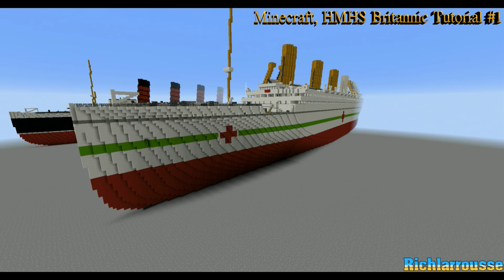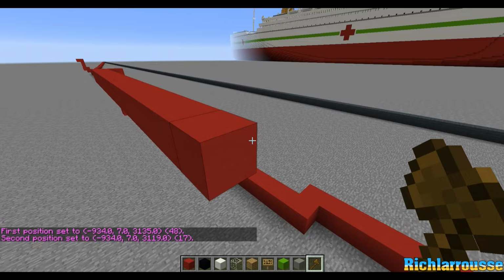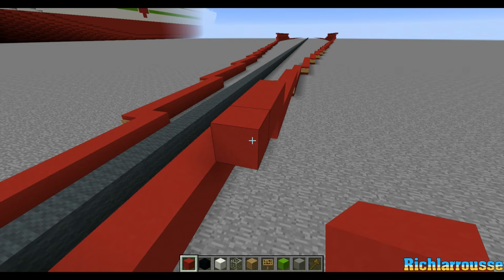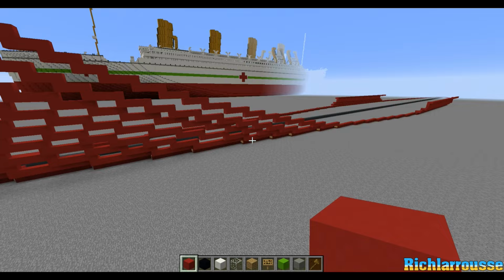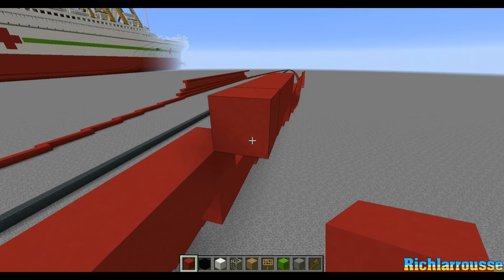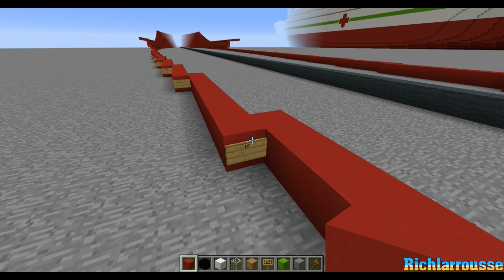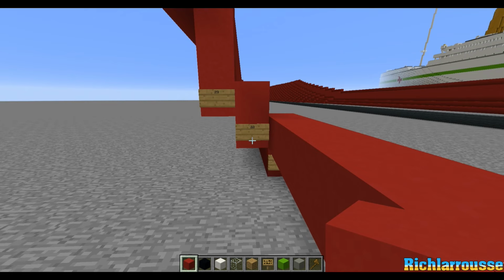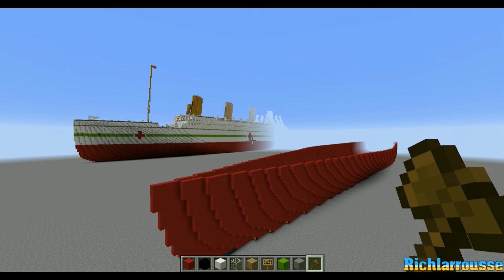HMHS Britannic, Minecraft Tutorial part 1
Part 1 of my video tutorial on how to build the HMHS Britannic
 in Minecraft. (Titanic's sister ship)

Part 1 sees the construction of the ships draft, (Red section)

Part 2 will focus on the ships main Hull.

This is an updated design. Replacing some areas of my 2018 tutorial.
The Hull is all new as well as a few tweaks to the ships superstructure,

Remember if you wish to build this ship as part of a downloadable project, a Youtube video or a conversion to other games, Then please give me credit for the design, I spend many hundreds of hours building these ship and do't get much for it, so a little more support is appreciated, Thank you

HMHS Britannic (/brɪˈtænɪk/) was the third and final vessel of the White Star Line's Olympic class of steamships and the second to bear the name "Britannic." She was the fleet mate of both the RMS Olympic and the RMS Titanic and was intended to enter service as a transatlantic passenger liner.

Britannic was launched just before the start of the First World War. She was designed to be the safest of the three ships with design changes actioned during construction due to lessons learned from the sinking of the Titanic. She was laid up at her builders, Harland and Wolff, in Belfast for many months before being put to use as a hospital ship in 1915. In 1915 and 1916 she served between the United Kingdom and the Dardanelles. On the morning of 21 November 1916 she was shaken by an explosion caused by a naval mine of the Imperial German Navy near the Greek island of Kea and foundered 55 minutes later, killing 30 people.

There were 1,065 people on board; the 1,035 survivors were rescued from the water and lifeboats. Britannic was the largest ship lost in the First World War. The loss of the ship was compensated by the award of SS Bismarck to the White Star Line as part of postwar reparations; she became the RMS Majestic.

The wreck was located and explored by Jacques-Yves Cousteau in 1975. The vessel is the largest passenger ship on the sea floor

Richlarrousse
2020